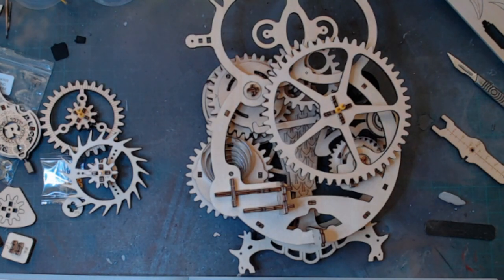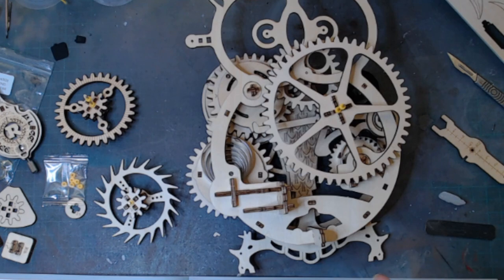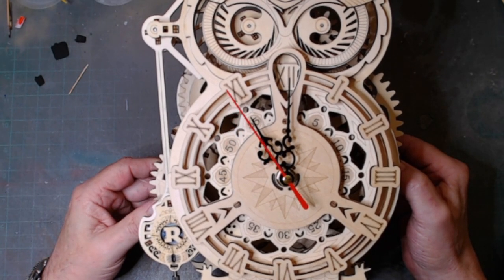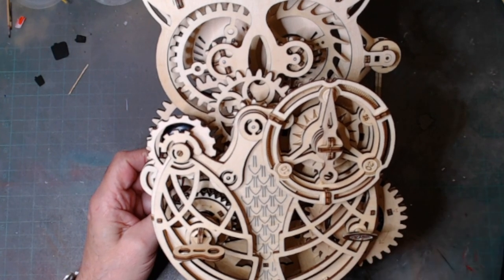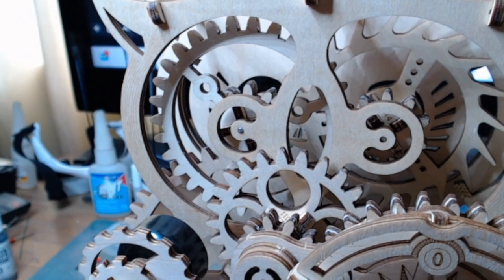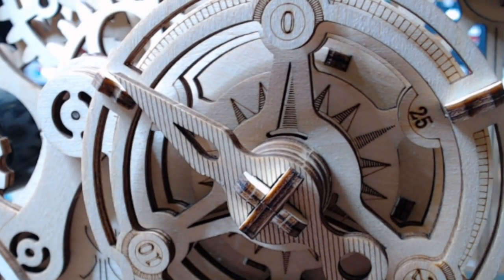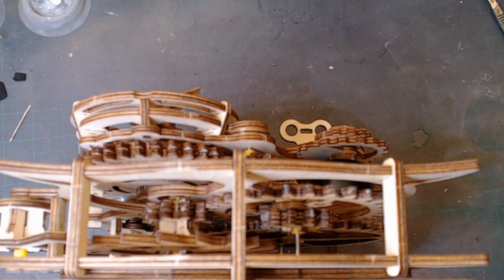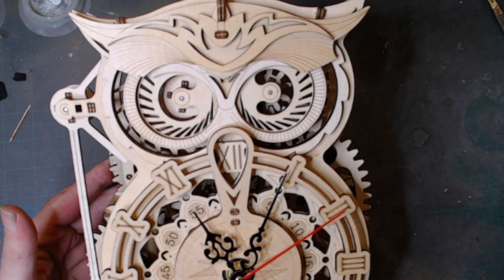ROKR Owl Clock and Timer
very enjoyable build well worth the price.